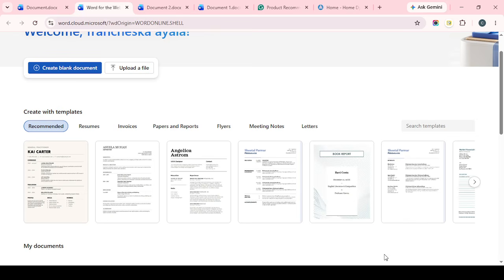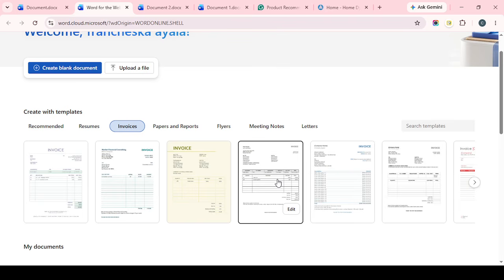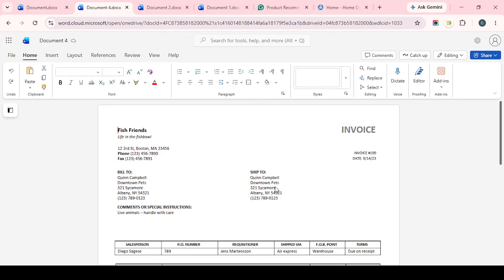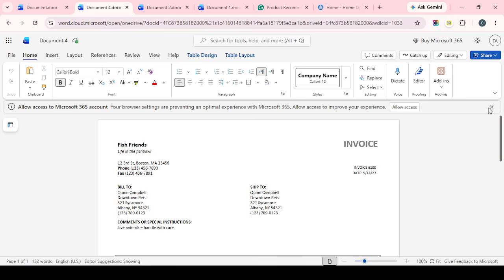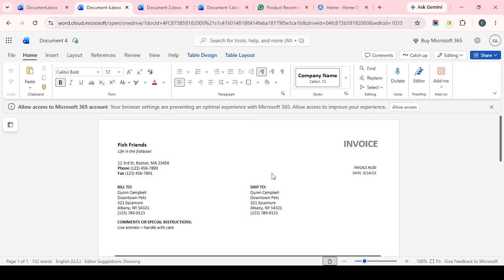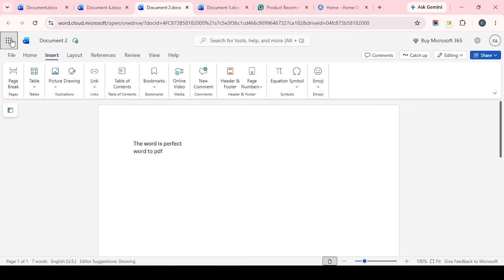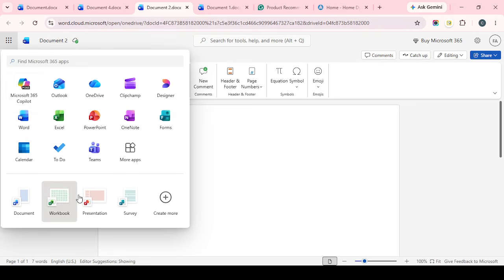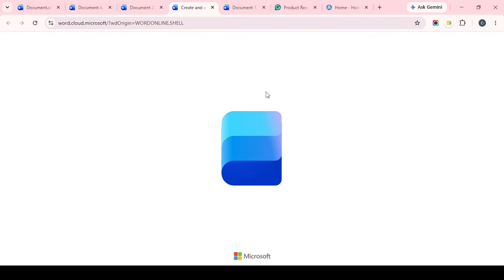How To Create A Simple Bill Invoice In Microsoft Word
SEO Description: Need a quick, clean billing template? Discover how to design a simple bill invoice in Word in under 10 minutes—ideal for freelancers, contractors, and small business owners.